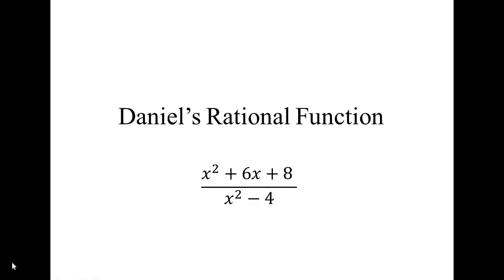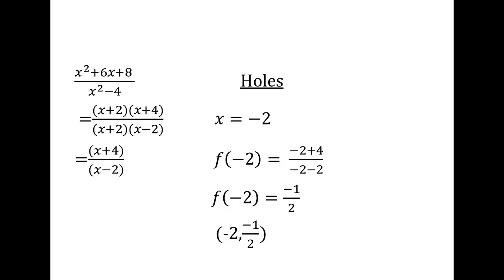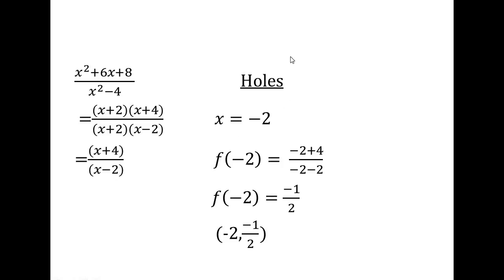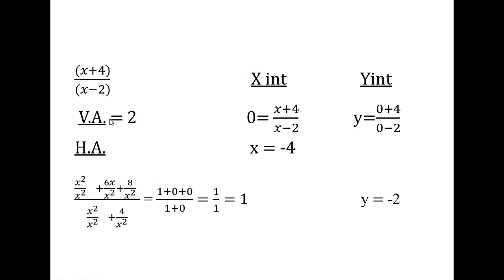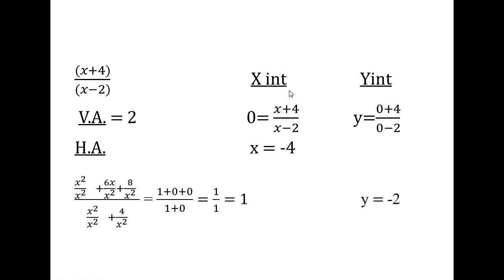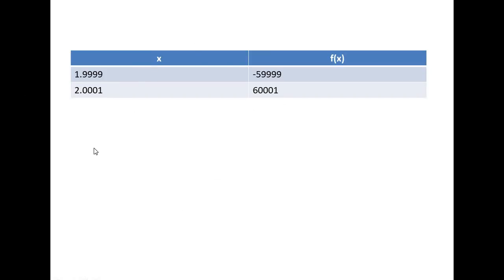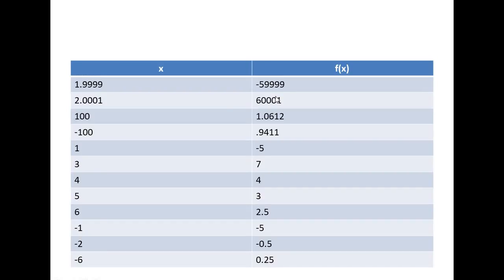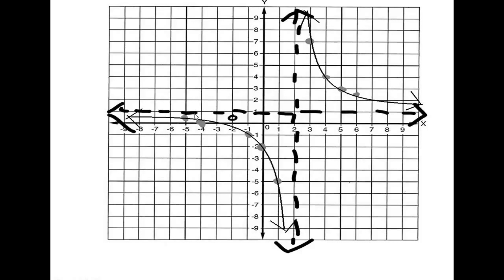Daniel's Rational Function